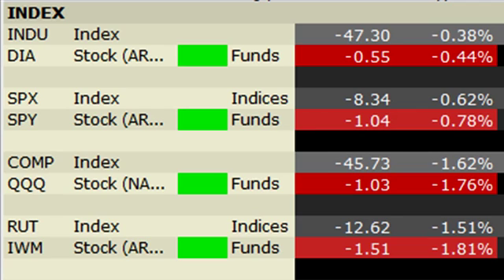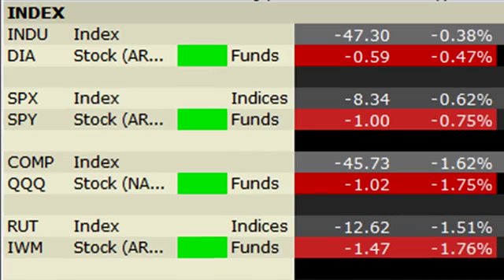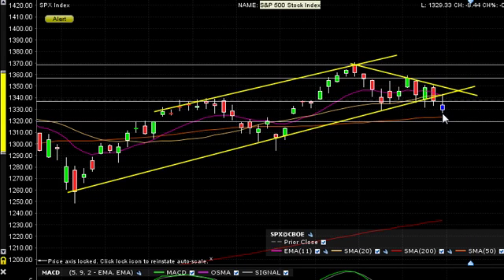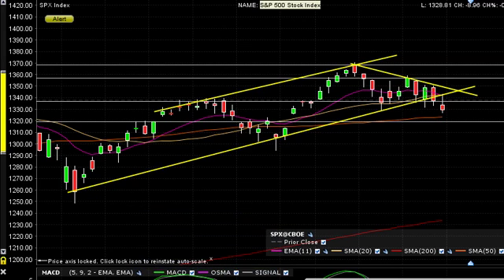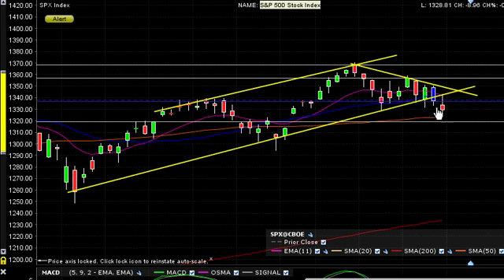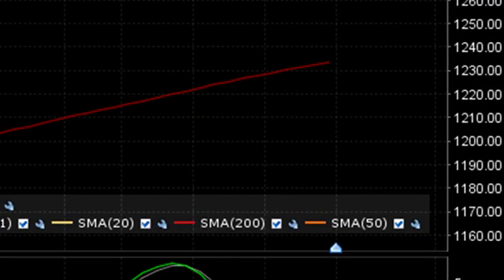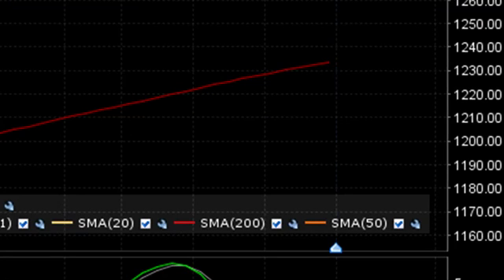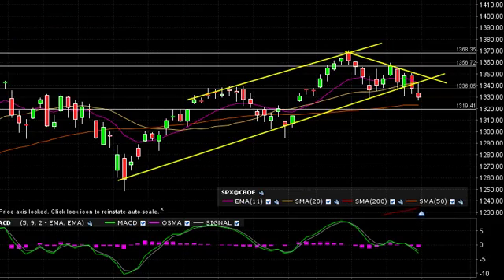SPX Post Market Technical Analysis for May 16, 2011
Markets finish in the red and present some signs of weakness together with a bullish reversal candlestick.